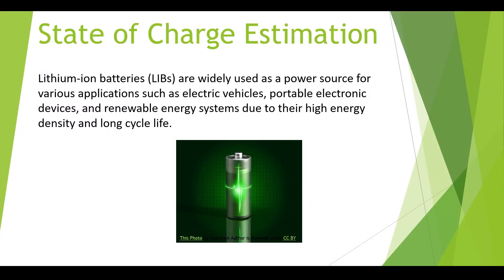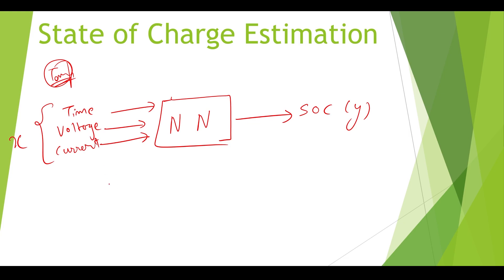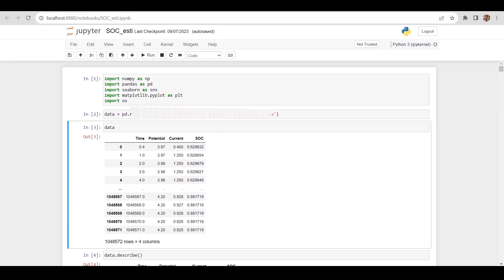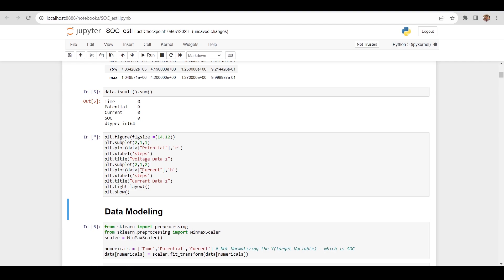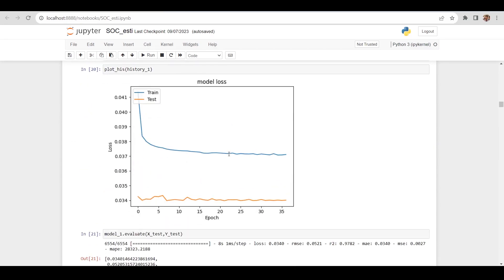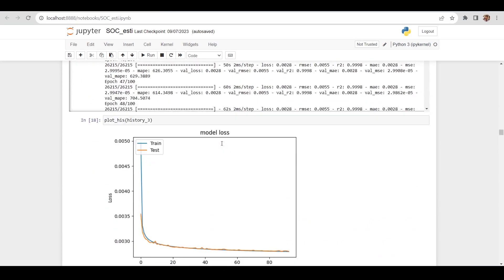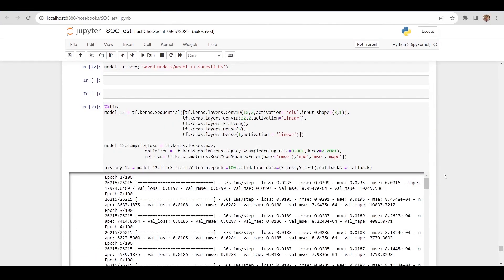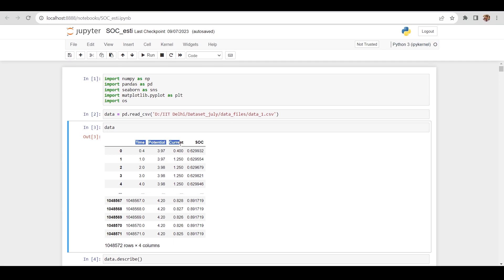Battery State Of Charge Estimation Using Machine Learning | NN | LSTM | CNN